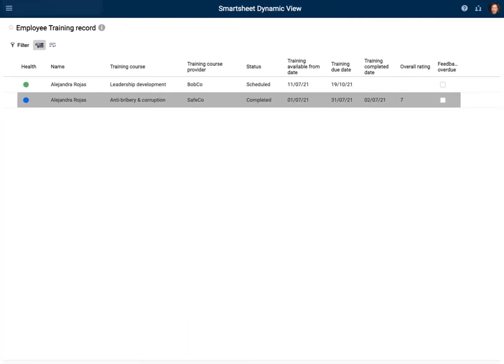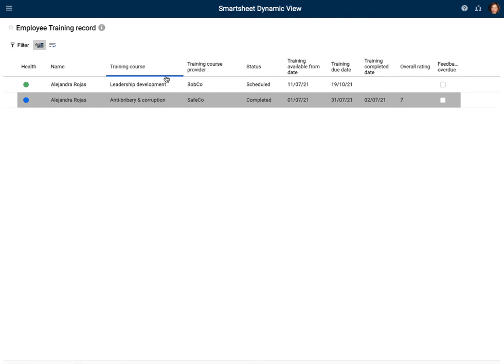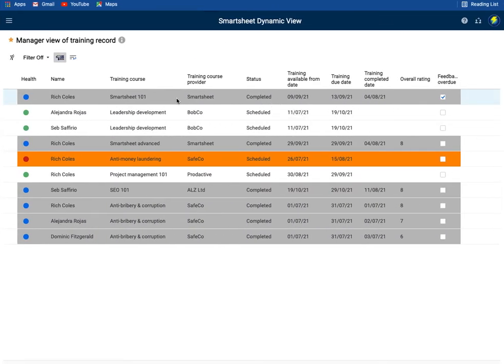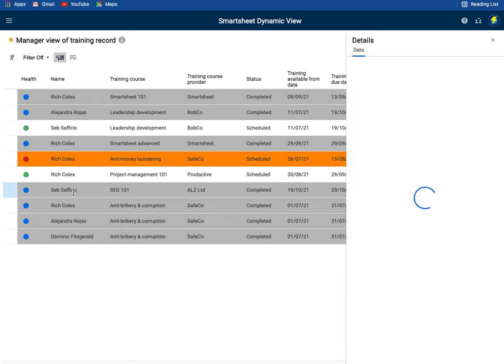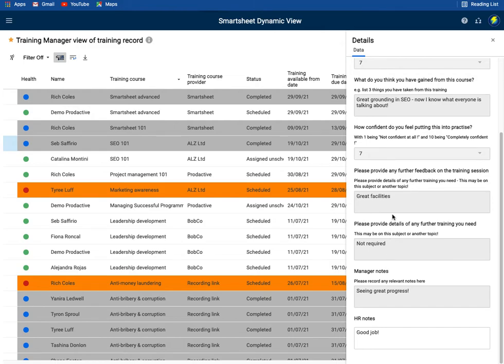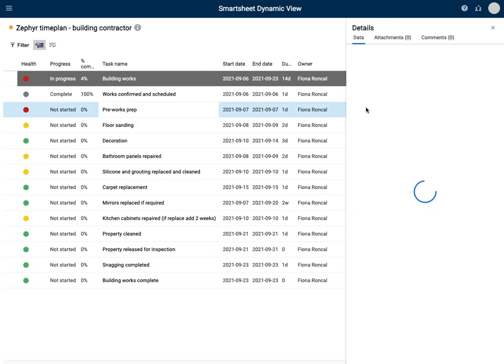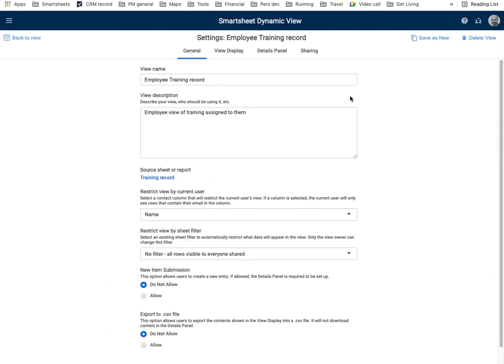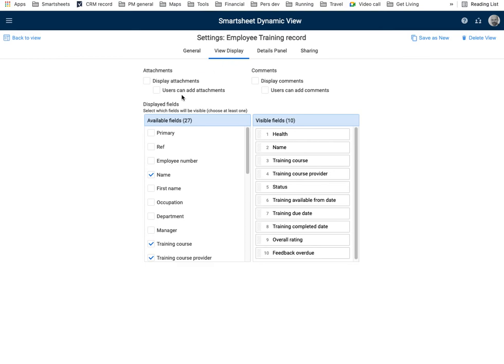Smartsheet Dynamic View demo - collaborate with confidentiality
Smartsheet Dynamic View demo using two scenarios to give an overview of how it works and potential use cases - one for employee training records and feedback, the other for sharing specific info from a project timeplan with an external contractor where you don't want to share the whole plan